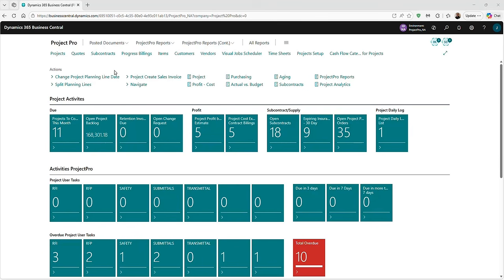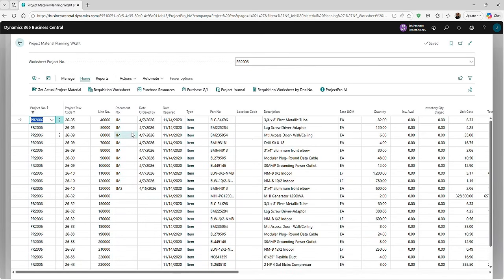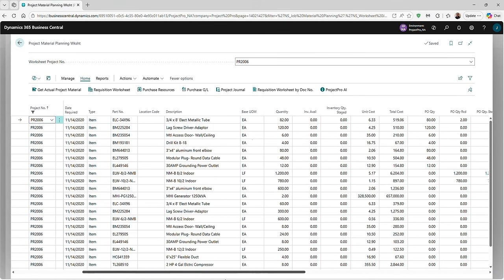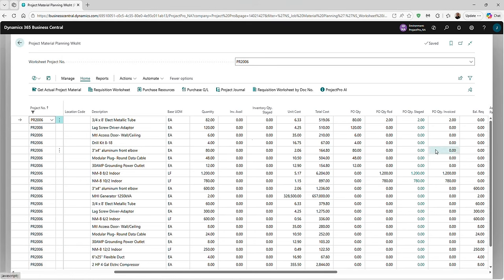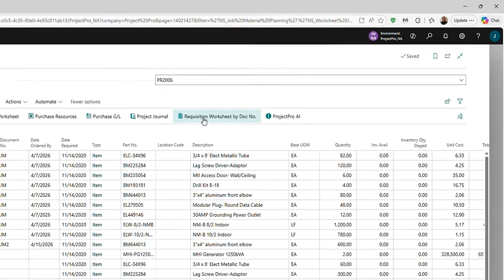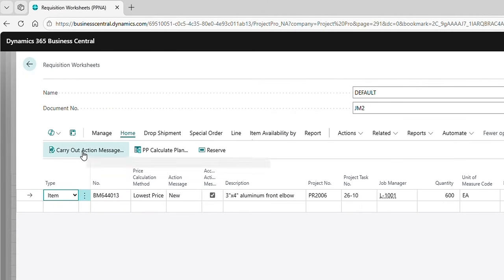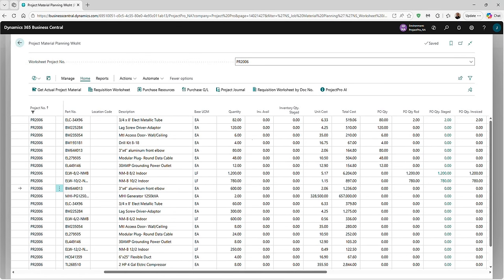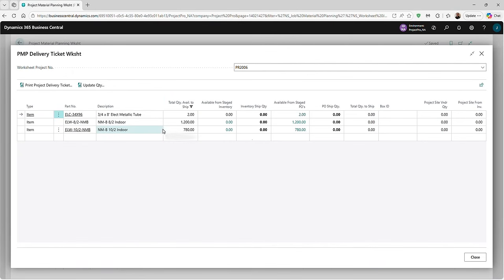Project Material Planning in Construction | ProjectPro Demo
In this video, you will see how construction companies manage material planning, procurement, inventory tracking, and staged materials using ProjectPro, an agentic construction management solution built on @Microsoft Dynamics 365 Business Central

Watch how ProjectPro helps project managers and purchasing teams:
✔ Import material requirements from project budgets
✔ Track purchase orders and backorders
✔ Manage requisition worksheets
✔ Monitor staged materials before job site delivery
✔ Generate delivery tickets and maintain accurate job costing

This demo showcases how ProjectPro streamlines construction material planning by connecting project budgeting, inventory, procurement, and purchasing workflows in one centralized system.

Whether you are a construction project manager, procurement manager, contractor, or operations leader, this video demonstrates how ProjectPro improves visibility and control across construction material management and procurement operations.